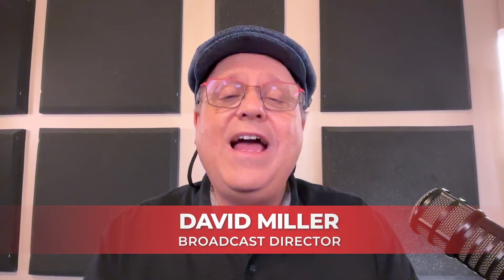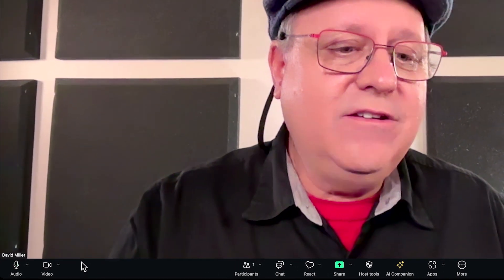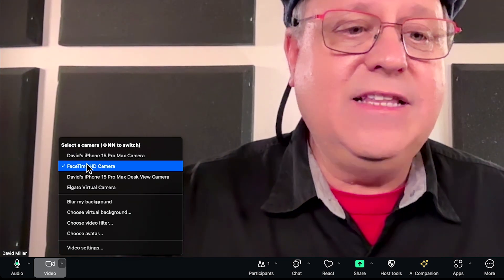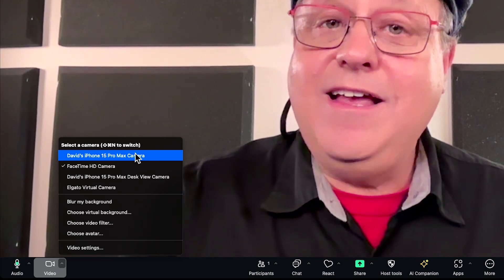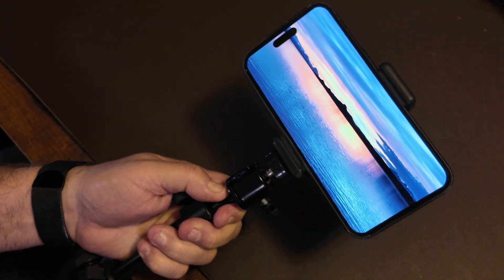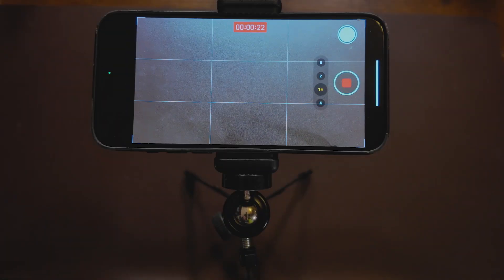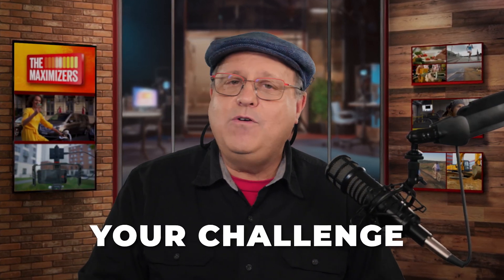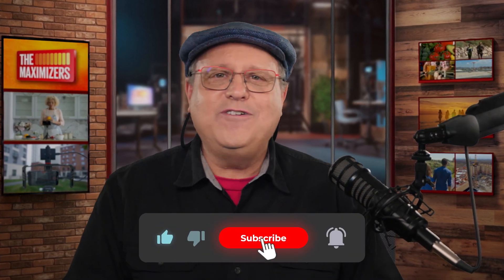How to Use Your iPhone as a Webcam on a Mac - Step by Step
📱 Turn Your iPhone into a High-Quality Webcam for Your Mac! 🌟
Hey Maximizers! Are you tired of the low-quality video from your Mac's built-in webcam? In this video, I'll show you how to use your iPhone as a webcam on your Mac laptop. With this setup, you can enjoy sharper, more colorful video quality, background blur, and more! Get ready to elevate your video calls to the next level with this iPhone webcam tutorial.

👉 In This Episode:

0:00 Introduction: Why iPhone cameras outperform most built-in webcams on Mac laptops.

1:00 Step-by-Step Setup: How to use your iPhone as a webcam on your MacBook.

2:30 Stability Tips: Connecting your iPhone to your Mac via cable for a stable webcam connection.

3:50 Mounting Your iPhone: How to mount your iPhone on your Mac laptop using a clip.

5:15 Flexibility Option: Using a mini tripod to position your iPhone as a webcam.

💡 Featured Gear to Turn Your iPhone into a Webcam:

Clip-on Mount:

Mini Tripod:

👍 Join the Maximizers Community:Don't forget to like, subscribe, and hit the notification bell so you never miss our latest videos on using your iPhone as a webcam and other tech tips. Have questions about turning your iPhone into a Mac webcam? Drop them in the comments — I love hearing from you!